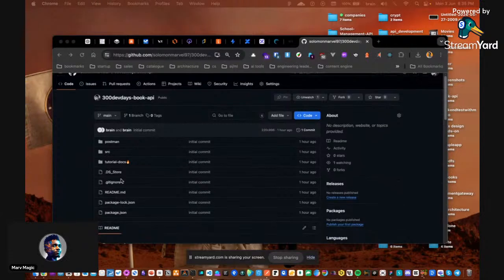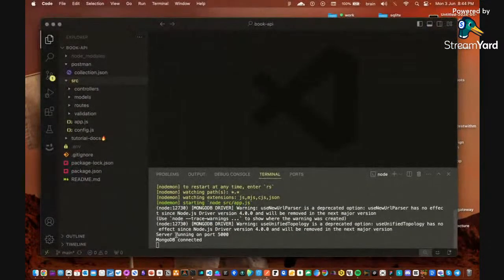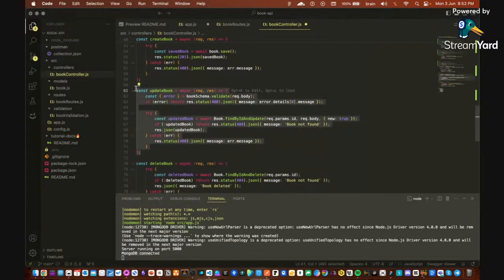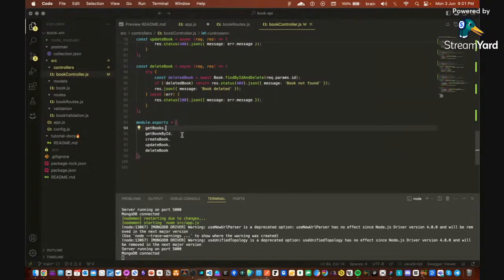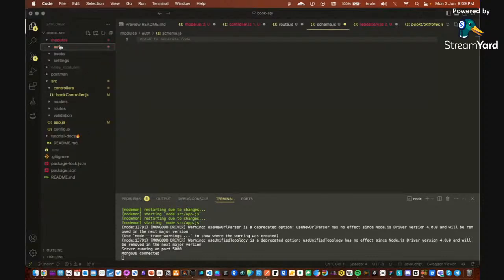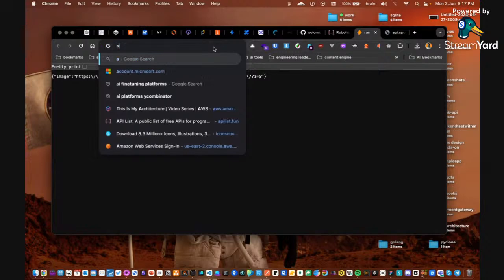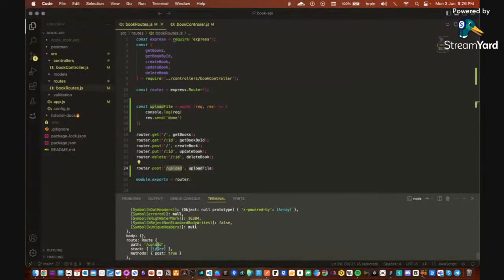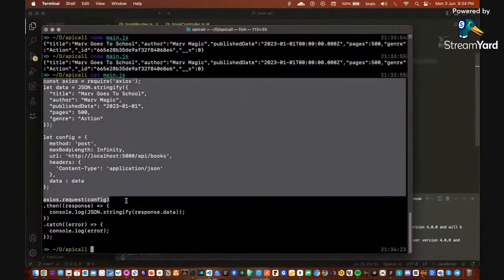44. CRUD operation with Mongo and Mongoose